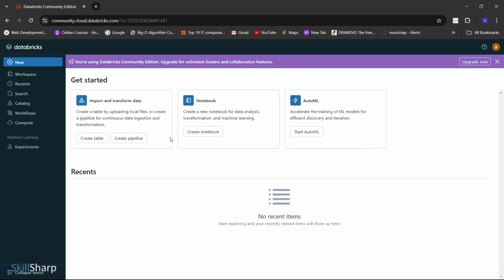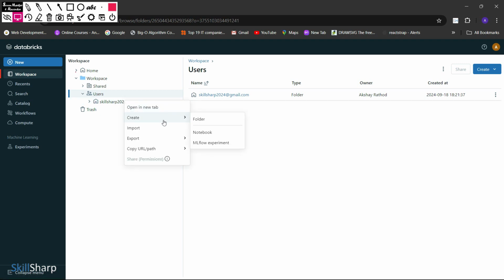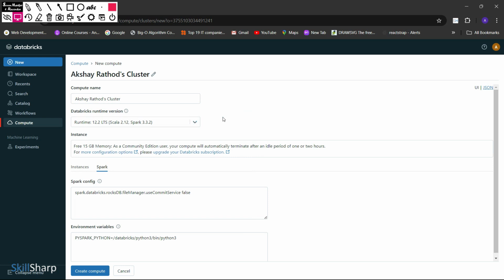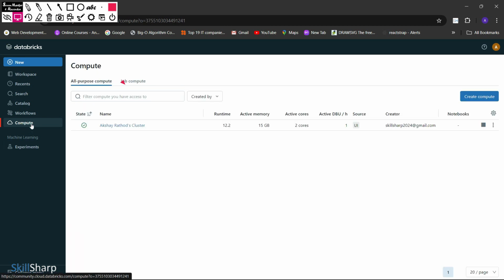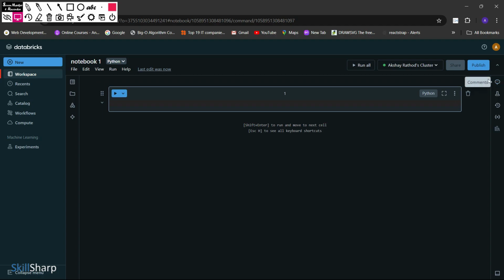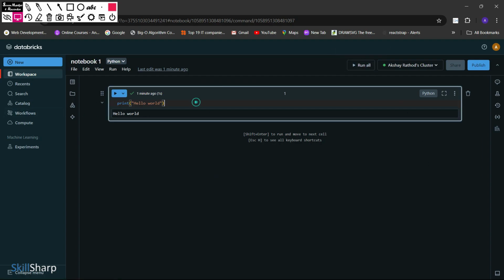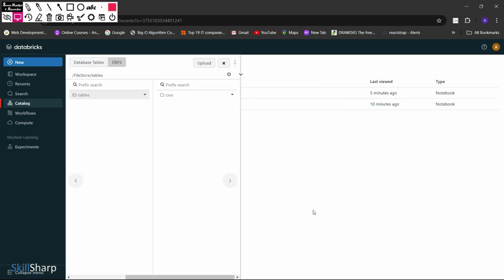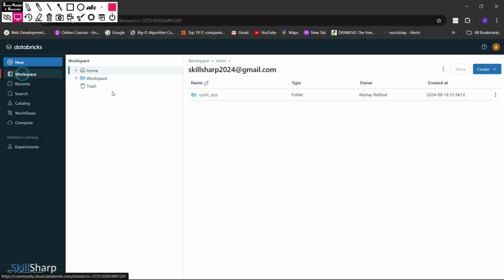Databricks Community Workspace Introduction | Data Engineering, Spark & Databricks Course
Welcome to the chapter of our comprehensive course on Data Engineering, Spark, and Databricks! In this video, we embark on an exciting journey into the world of Big Data. Whether you're an aspiring data engineer, a developer, or simply curious about how massive data sets are handled, this course is designed to guide you through the essential concepts and tools you need to succeed.

📌 What You’ll Learn:
🔹 What is the Databricks Community Workspace?
🔹 Key features and tools for data engineering.
🔹 Navigating the user interface: notebooks, clusters, and jobs.
🔹 Setting up a workspace for free to run your Spark code.

1. Aspiring Data Engineers
2. Software Developers and Engineers
3. Data Analysts interested in Big Data
4. IT Professionals transitioning to Big Data roles
5. Students and enthusiasts eager to learn about Big Data

📅 What’s Next?